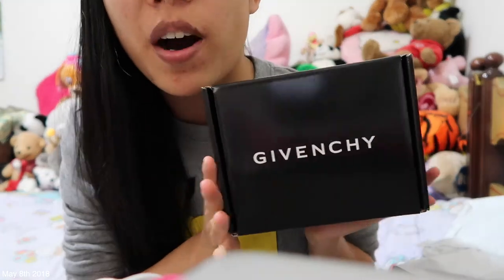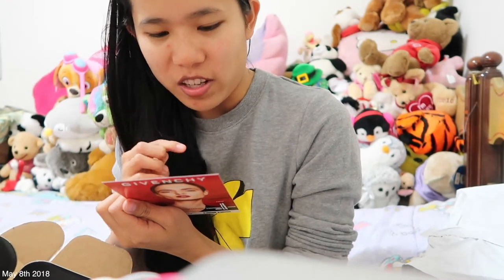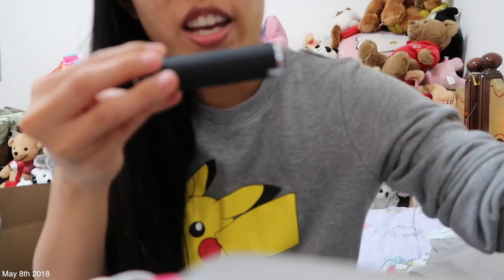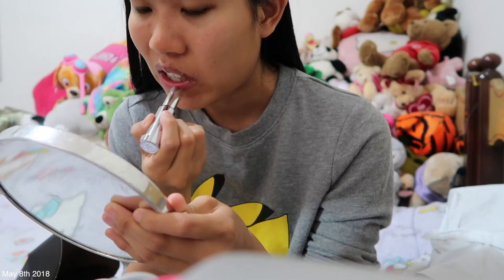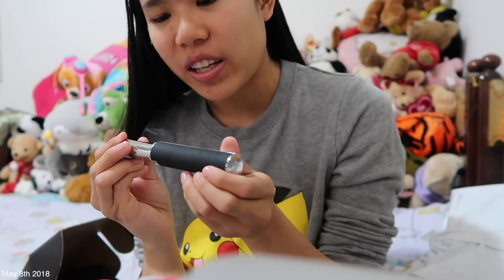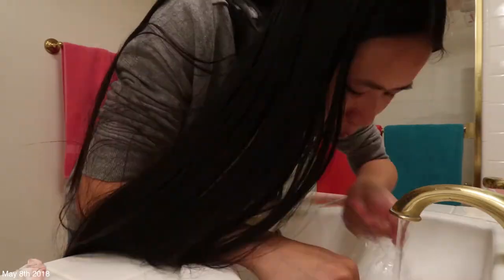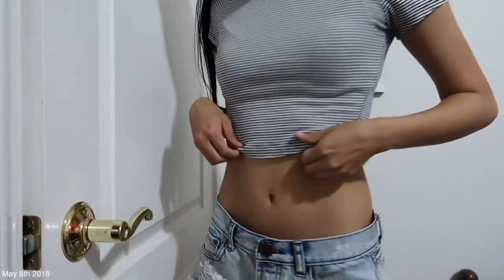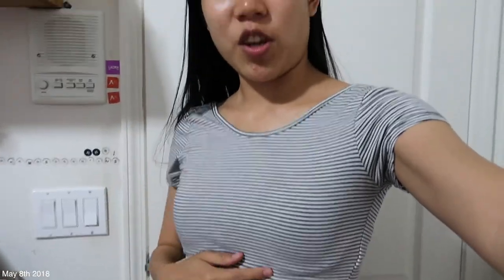NEW GIVENCHY LE ROUGE LIQUIDE VELVET FINISH MATTE NUDE 106 LIQUID LIPSTICK REVIEW! | Lexy Rose Vlogs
GIVENCHY LE ROUGE LIQUIDE VELVET FINISH MATTE NUDE LIQUID LIPSTICK REVIEW!
❀OPEN FOR MORE INFO❀
PRODUCTS USED/MENTIONED:
Givenchy Le Rouge Liquide Velvet Finish Matte Nude 106 Liquid Lipstick➜
♥ Musically➜ imlexyrose
In today's video, I am trying the NEW Givenchy Le Rouge Liquide Velvet Finish Matte Nude 106 Liquid Lipstick! I hope you guys enjoyed watching my NEW Givenchy Le Rouge Liquide Velvet Finish Matte Nude 106 Liquid Lipstick REVIEW!! Let me know what you thought of the NEW Givenchy Le Rouge Liquide Velvet Finish Matte Nude 106 Liquid Lipstick in the comments and if you haven't tried it yet, let me know what you thought of my NEW Givenchy Le Rouge Liquide Velvet Finish Matte Nude 106 Liquid Lipstick REVIEW! If you would like to purchase it, I linked it above in the description! Don't forget to leave a like before you go!